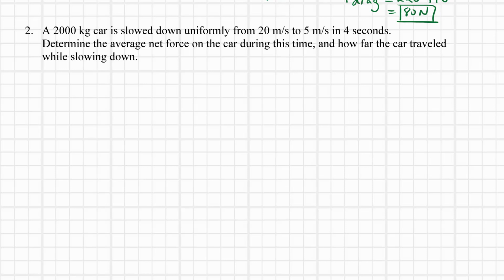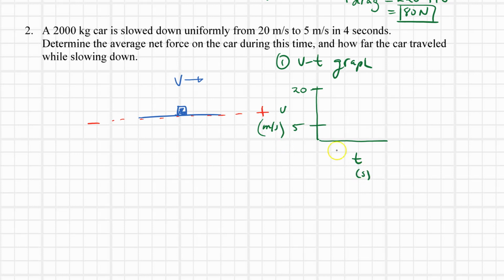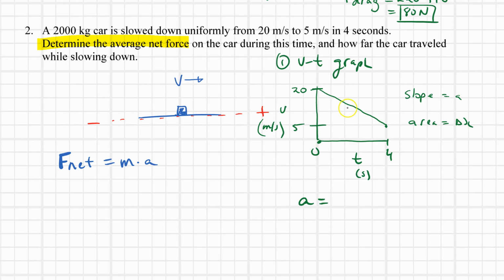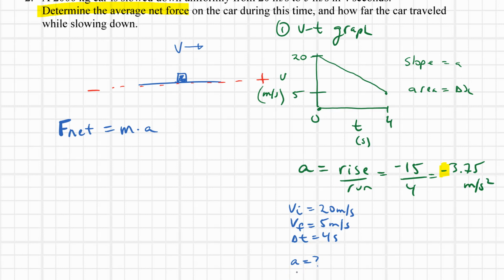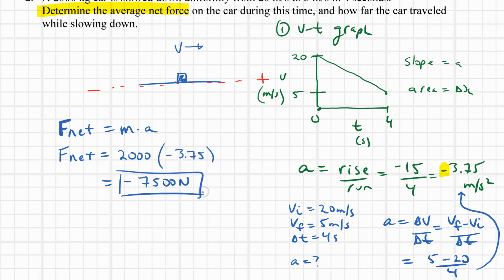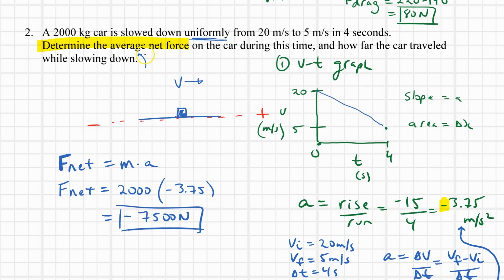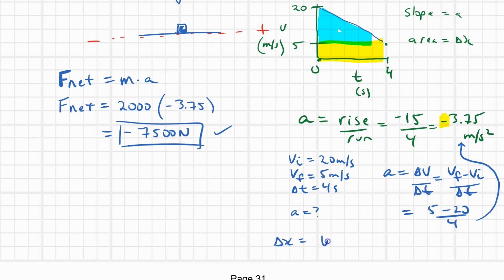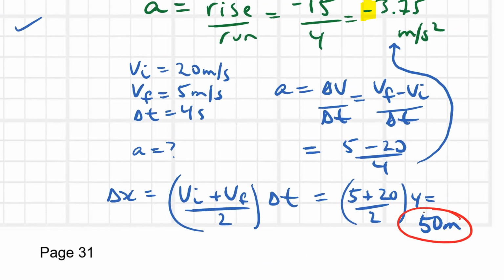UF Review Question #2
Try the question on your own first, then watch the video if you got stuck.